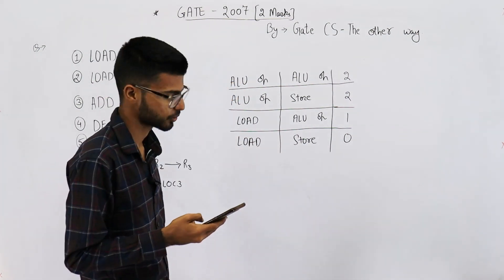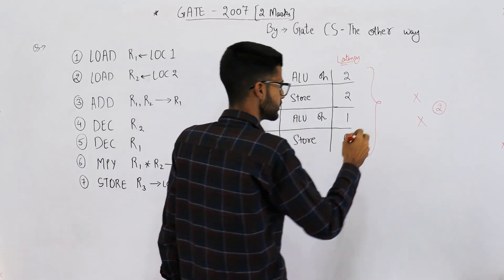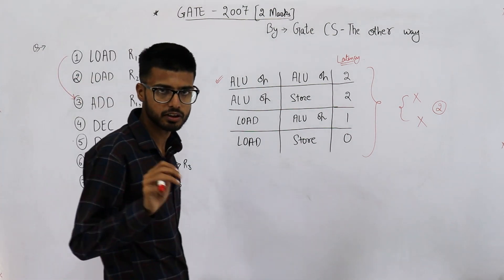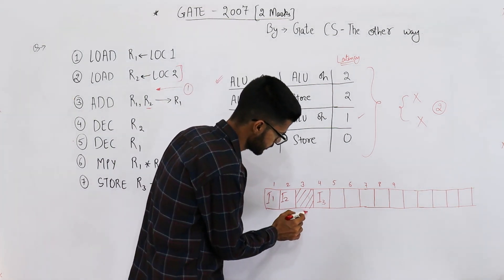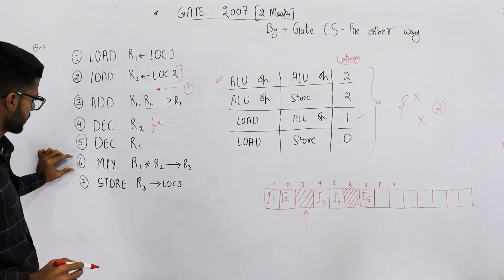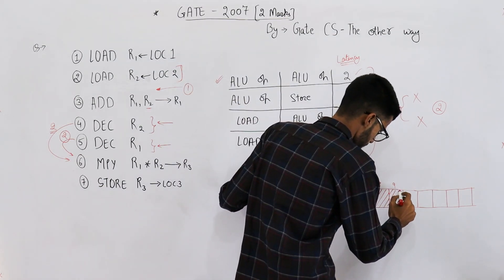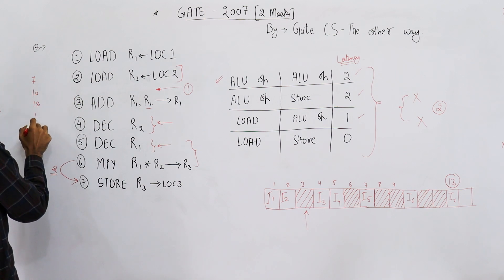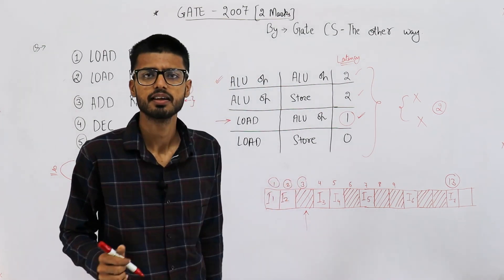Gate 2007 pyq CAO | Following table indicates the latencies of operations between the instruction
Following table indicates the latencies of operations between the instruction producing the result and instruction using the result.

Instruction producing the result           Instruction using the result         Latency
ALU Operation                                               ALU Operation                             2
ALU Operation                                               Store                                             2
Load                                                               ALU Operation                              1
Load                                                               Store                                               0

Consider the following code segment:

 Load R1, Loc 1;         Load R1 from memory location Loc1
 Load R2, Loc 2;         Load R2 from memory location Loc 2
 Add R1, R2, R1;         Add R1 and R2 and save result in R1
 Dec R2;                      Decrement R2
 Dec R1;                      Decrement R1
 Mpy R1, R2, R3;        Multiply R1 and R2 and save result in R3
 Store R3, Loc 3;        Store R3 in memory location Loc 3

What is the number of cycles needed to execute the above code segment assuming each instruction takes one cycle to execute?

A)7
B)10
C)13
D)14